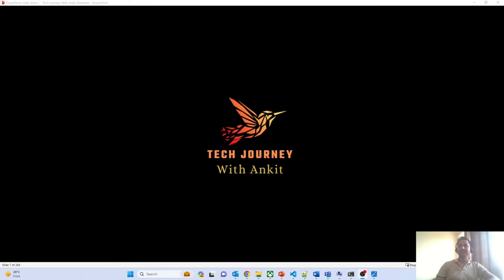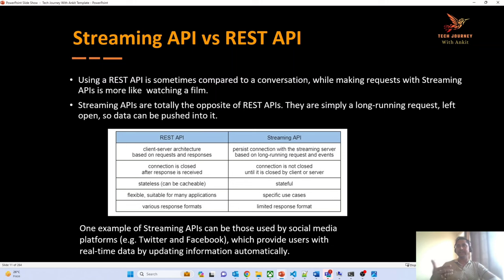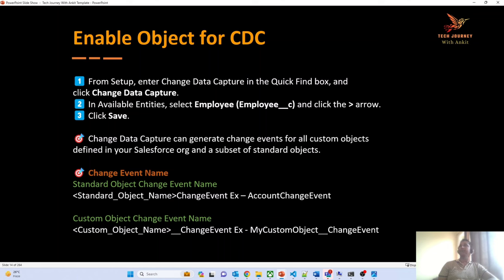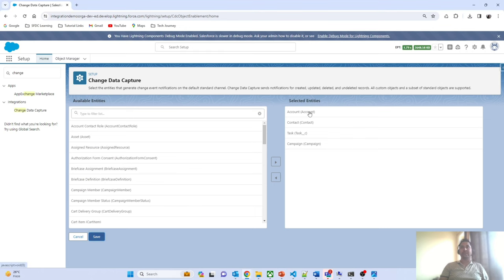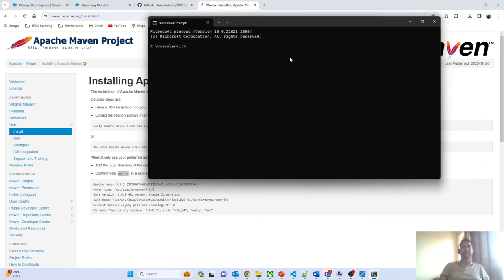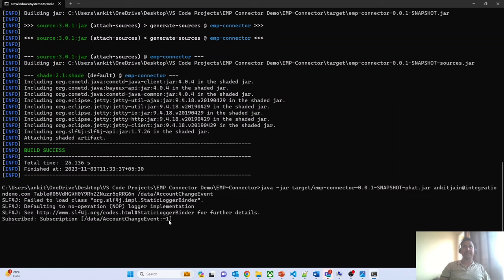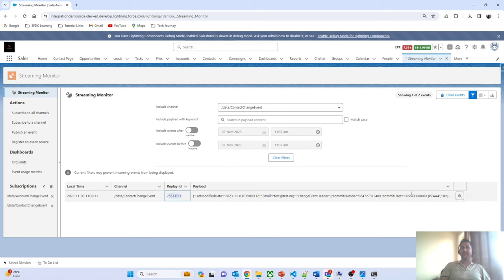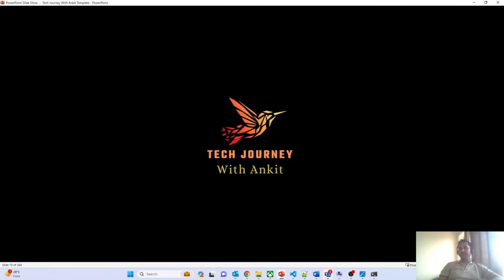Part 1: Change Data Capture In Salesforce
📺 Welcome to our latest Salesforce tutorial! In this video, we'll dive deep into the world of Change Data Capture (CDC) and show you how this feature can revolutionize your data management and integration strategies.

🌟 What is Change Data Capture (CDC)? 🌟
Change Data Capture is a game-changing feature that enables you to track changes to your Salesforce data in real-time. With CDC, you can easily capture and respond to changes in records, making it an essential tool for data synchronization, analytics, and much more.

📈 What You'll Learn:
1️⃣ An introduction to Change Data Capture and its benefits.
2️⃣ How to enable and configure CDC in your Salesforce org.
3️⃣ Real-world use cases for CDC, including data replication and integration scenarios.
4️⃣ Step-by-step demonstrations and best practices for implementing CDC.
5️⃣ Tips and tricks for optimizing CDC to meet your specific needs.

💡 Who Should Watch:
This video is perfect for Salesforce administrators, developers, and anyone interested in harnessing the power of real-time data change tracking in Salesforce.

📚 Resources:
Looking for additional resources and code examples? Check out the links in the video description.